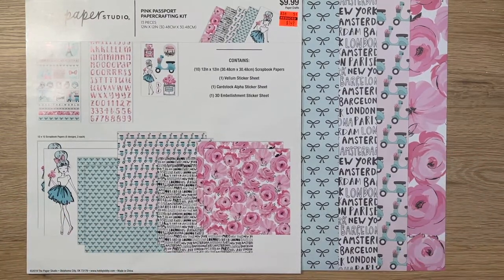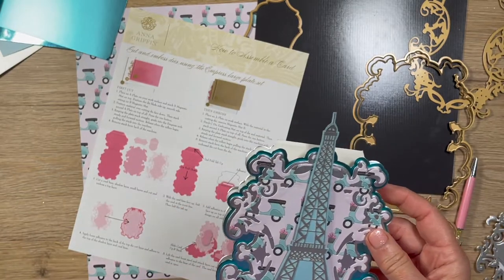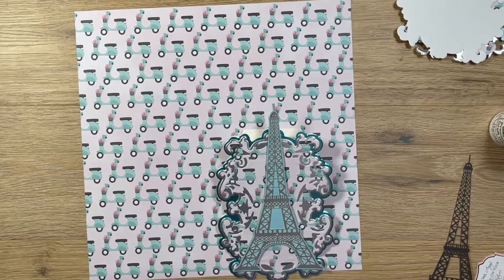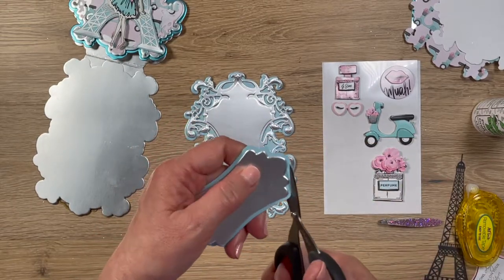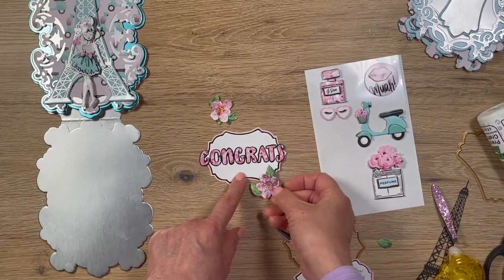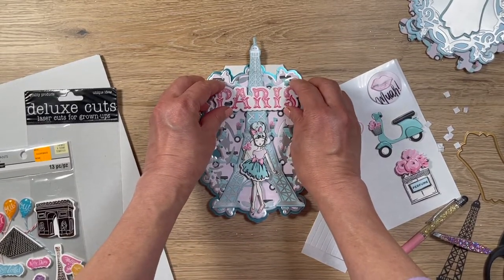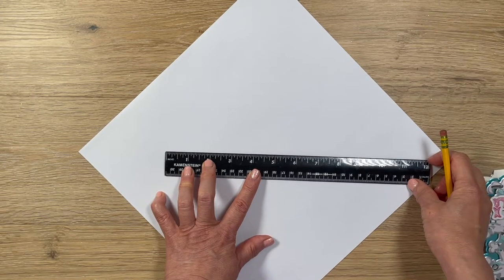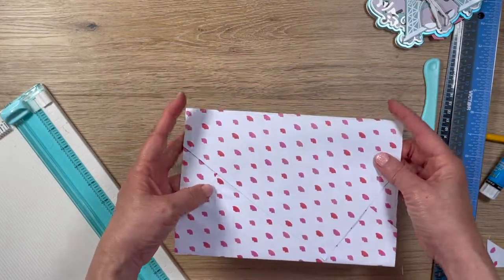PARIS-THEMED EASEL CARD USING HOBBY LOBBY “PINK PASSPORT” KIT… OUI, OUI, MADEMOISELLE !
Hi everyone,

I was commissioned this week to create a custom handmade card for a client’s neighbor’s daughter. She is super fortunate to leave soon to work and live in Paris for 3 years.

Because it was a rush job, I started to work on the card right away, finishing 90% of it before realizing that I forgot to video my process. Geez! I deconstructed the almost-finished card as much as I could so that I could show you what I did. Hope you still find it useful and interesting.

Supplies I used:
1.  Hobby Lobby Paper Studio Papercrafting Kit “PINK PASSPORT”
2.  Anna Griffin EASEL FRAME Dies,
3.  Laser-Cut Eiffel Tower from DeluxeCuts.com
4.  Paris Title & Oui Balloon, Recollections Stickers
5.  Anna Griffin Mini Flower Stickers,
6.  Anna Griffin Pink Satin Bow,
7.  Beary Art Glue,
8.  Tim Holtz Non Stick Micro Serrated Mini Snips 5” (with Kushgrip),

I will be creating videos on my channel featuring Crafty Hauls, Scrapbook Layouts, Planning Layouts, Cardmaking, as well as Craft Room Organization. Just a few of my passion projects 😜.

Rosalie